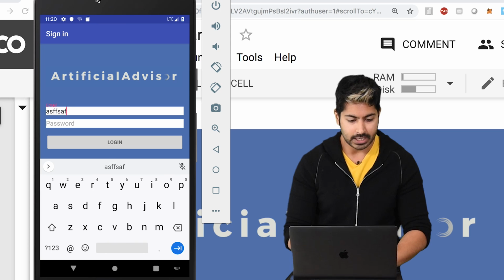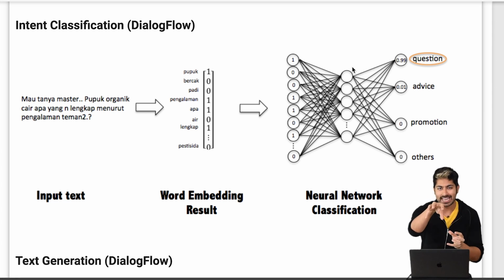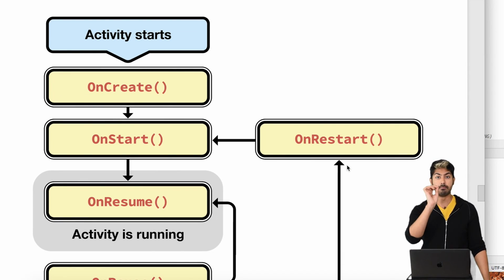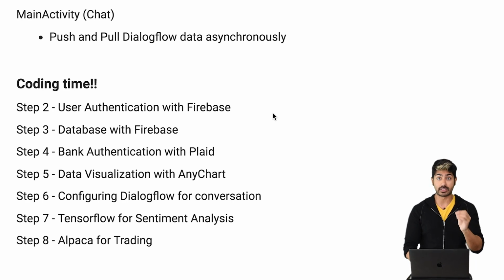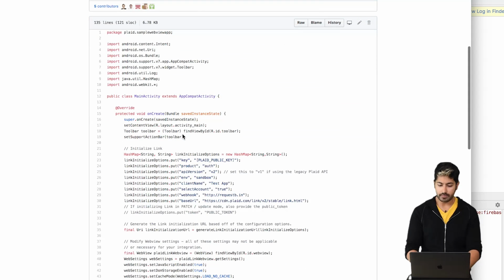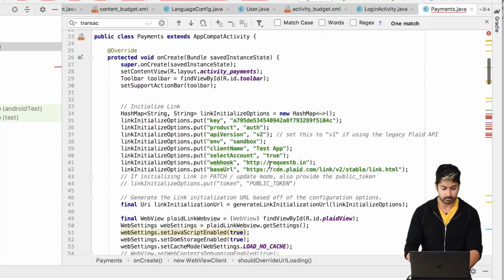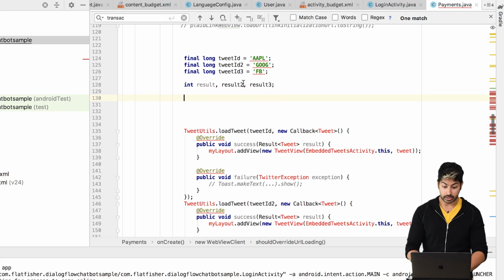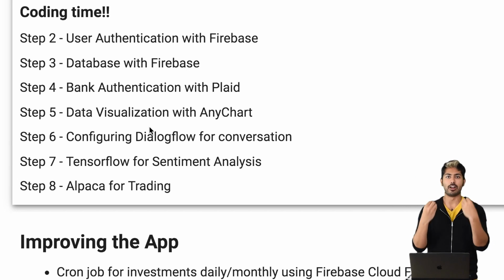Watch Me Build a Finance Startup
I've built an app called Artificial Advisor that helps you manage your personal finances. After connecting to your bank account, it automatically categorizes your transactions and helps you allocate a monthly budget. You can ask the app questions about your budget and it will also make automated investment decisions for you in several stocks in the industry of your choosing. In this lecture, i'll explain the code and thought process I used to build it so that you can build your own finance startup. I used Tensorflow + Firebase + Plaid + Dialogflow + Alpaca to build this. Enjoy!

I also have an ongoing challenge for any Wizard brave enough to start their own startup. See details + rewards here: